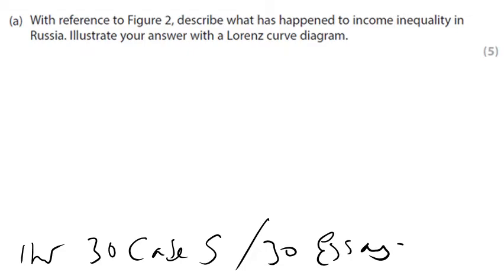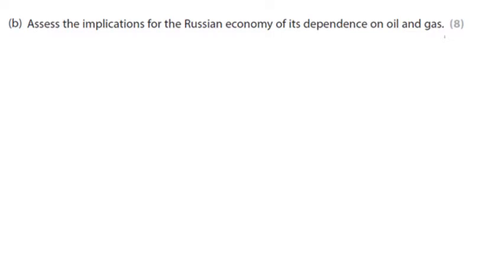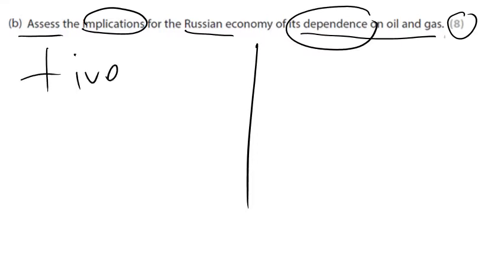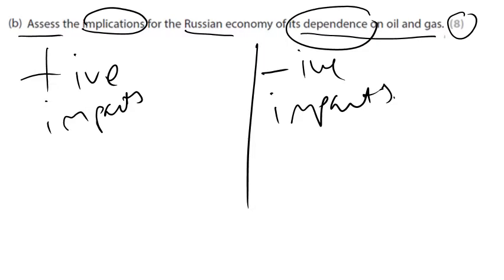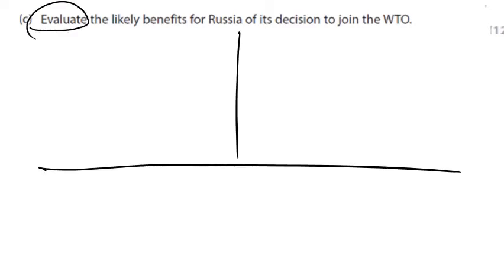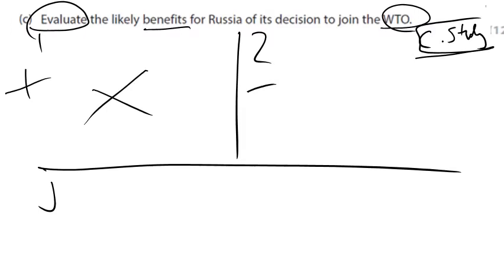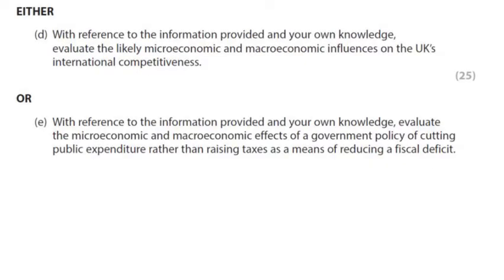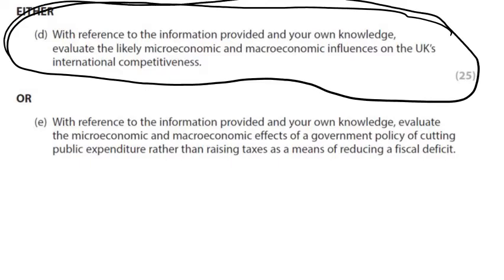FA4 prep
Description